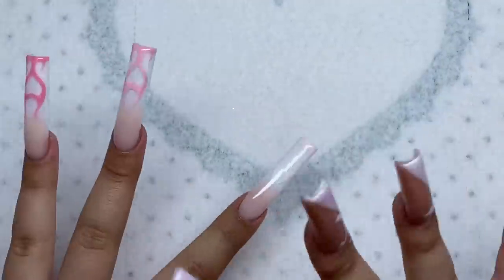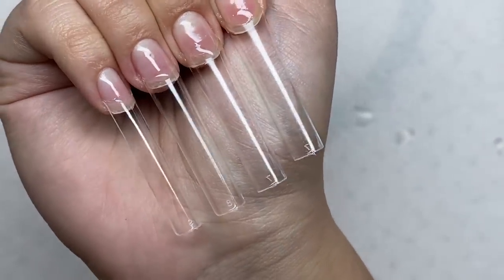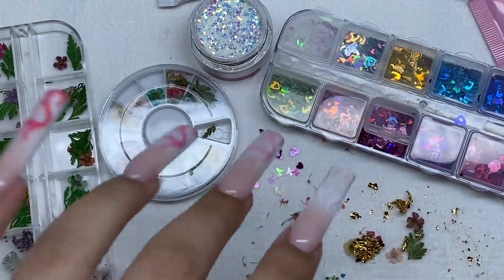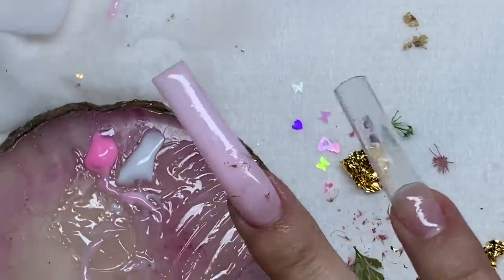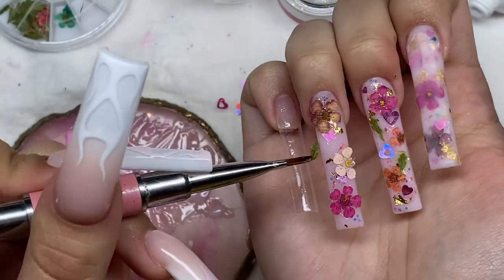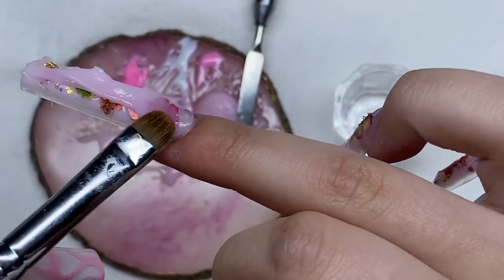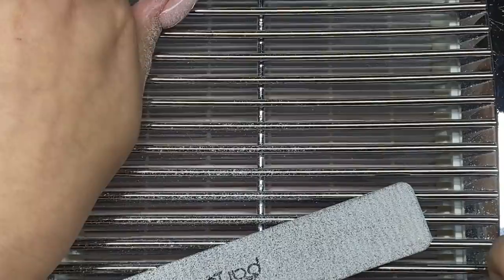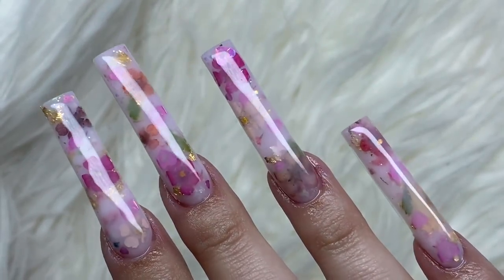PINK MILK BATH POLYGEL NAILS💗 VALENTINE'S DAY NAILS! | Nail Tutorial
Hey Everyone!
In this video, I'm doing pink milk bath polygel nails💗
Valentine's Day nails!

White Polygel:
Code: nailsbyvic

Dried flowers:

Heart Glitter:

Kolinsky Polygel Brush:

Nail Art Brushes:

LED Flahlight:

Hand Files:

Makartt Professional Nail Drill:
Code: nailsbyvic

Makartt Drill Bits:

Cuticle Bits:

Cuticle Scissors:

Mia Secret Primer + Dehydrator:

UV Lamp:

Makartt Dust Collector:
Code: nailsbyvic